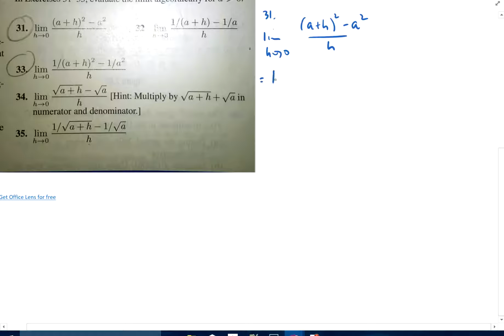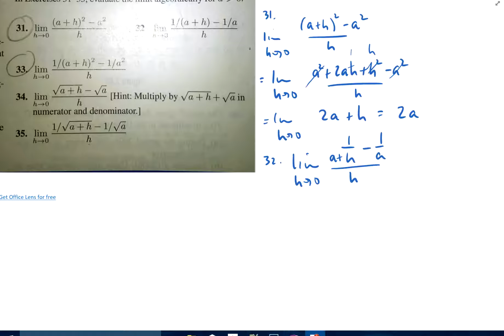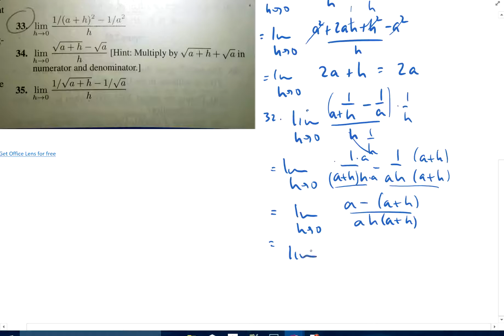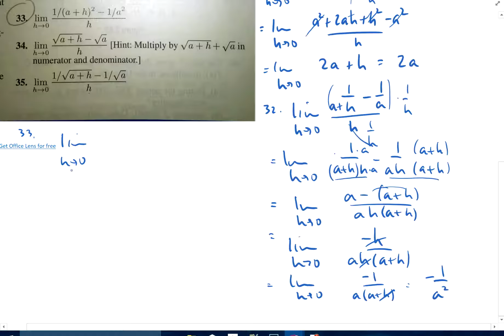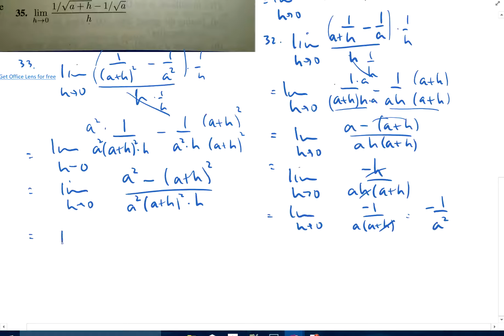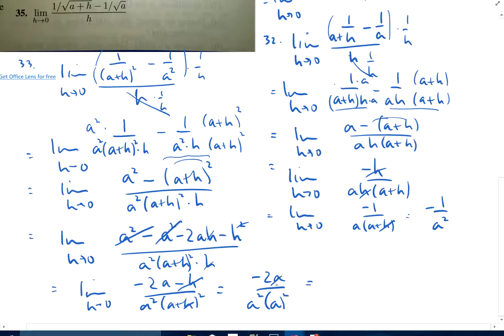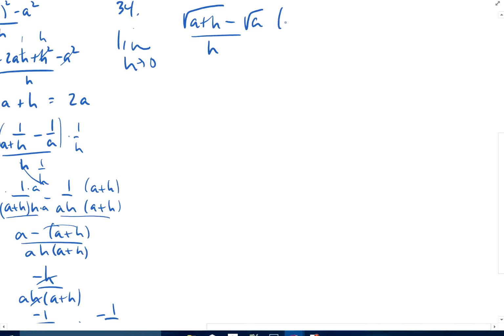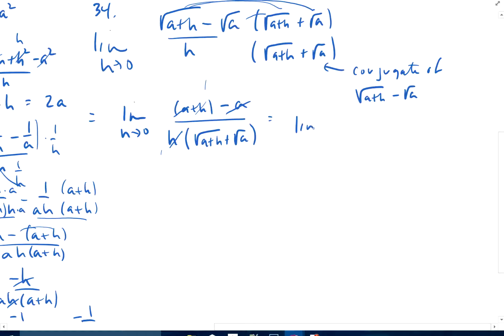ch 2 rev 31,34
Math 3A Ch 1,2 Rev
Shasta College Mathematics
Jim Bigelow